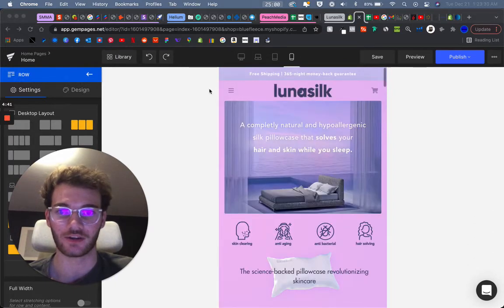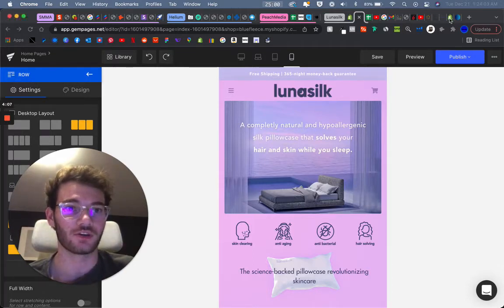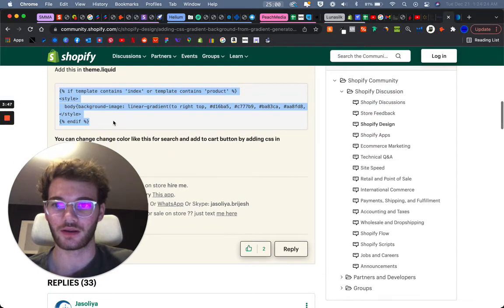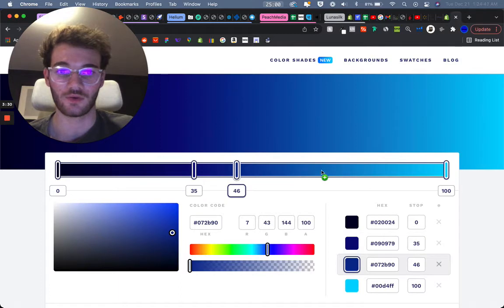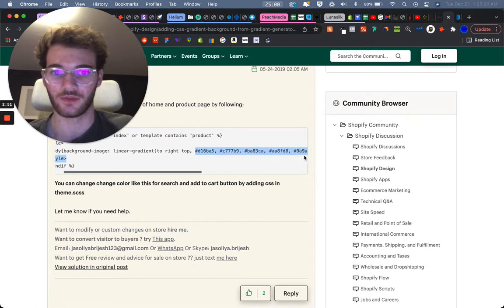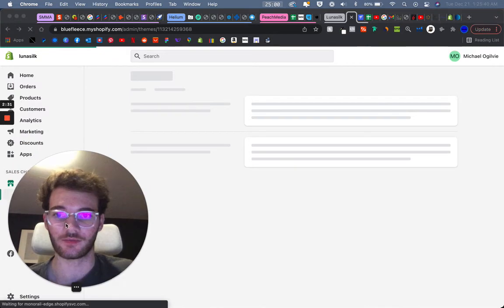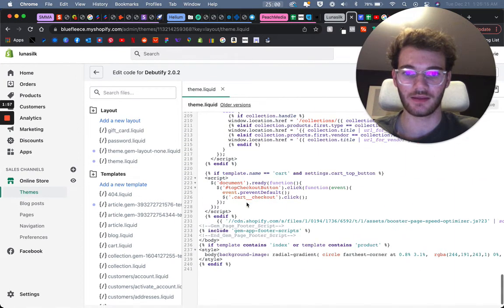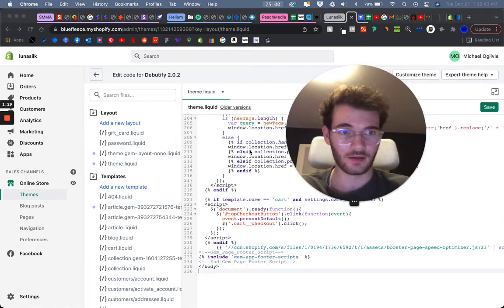How to create a gradient background on your shopify store | EASY NO CODE (mostly)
create a colour transition (gradient) on the background of your Shopify store.